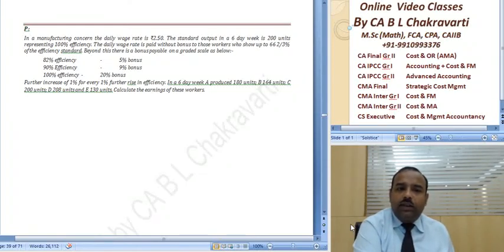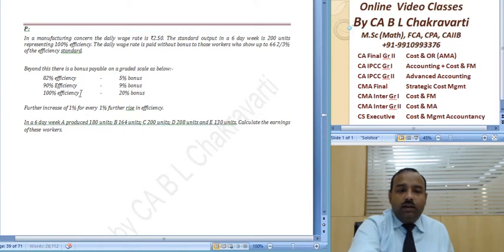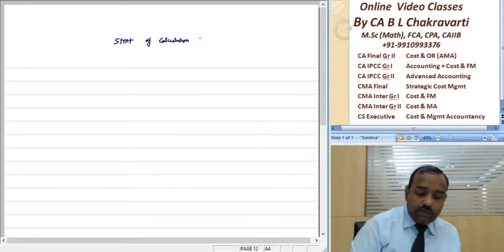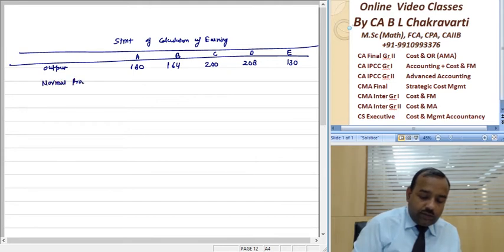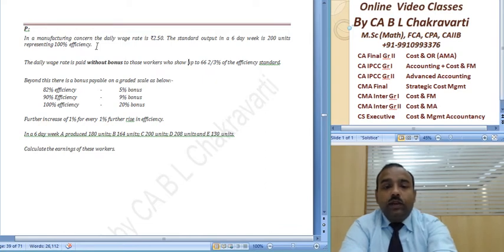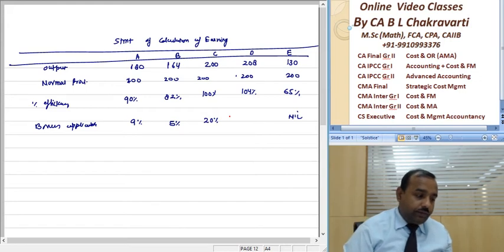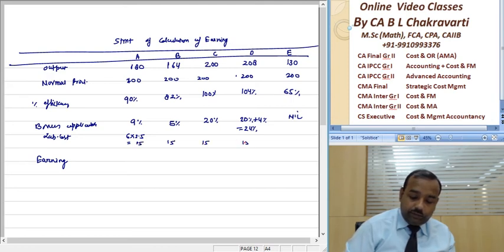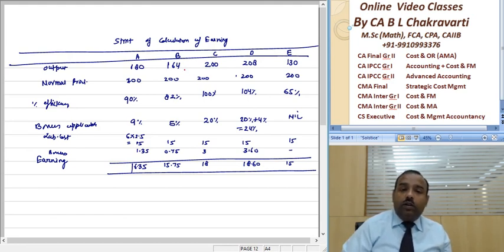CA Intermediat Paper 3 Cost Accountancy Labour C 022 SM 40